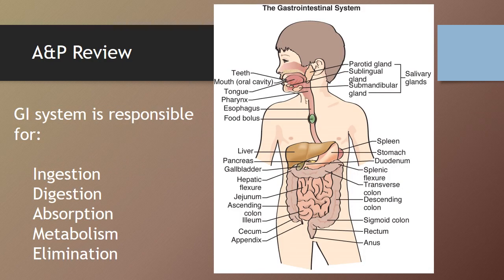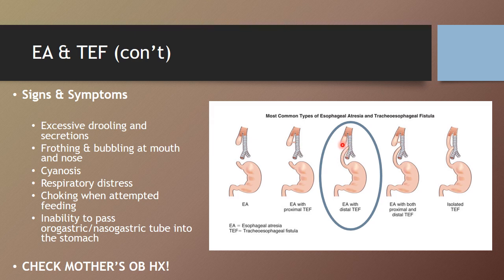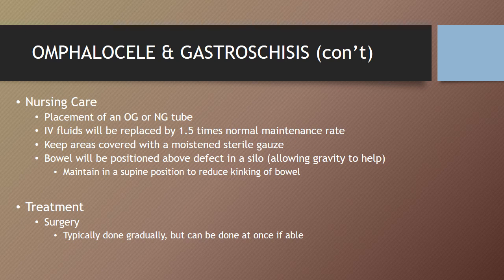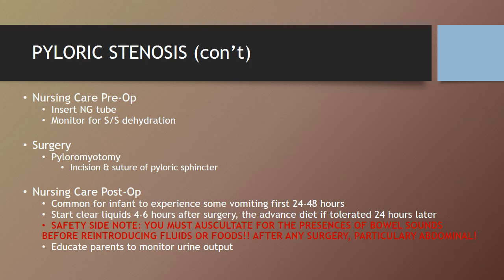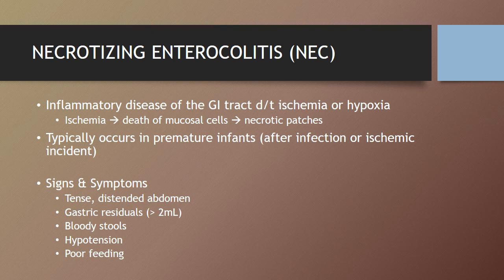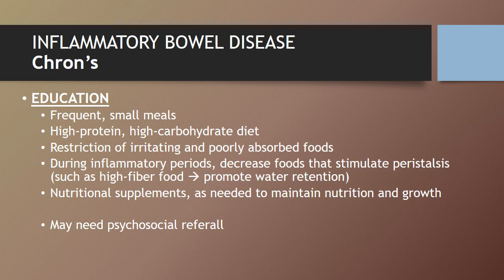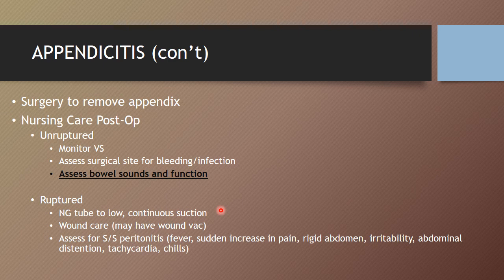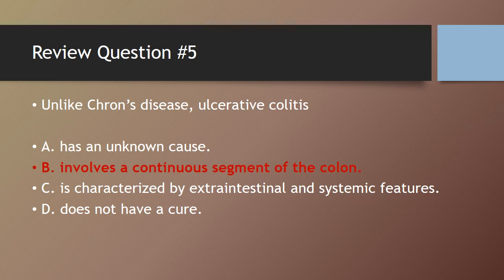Peds Lecture Chp 15 PART I